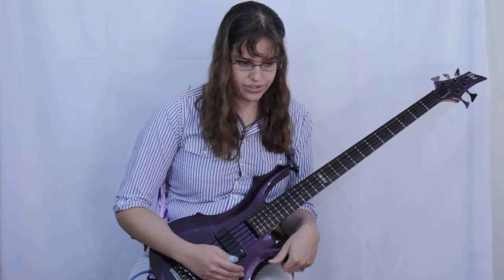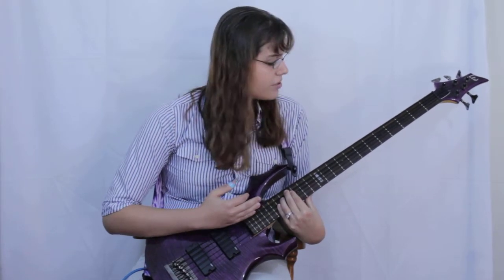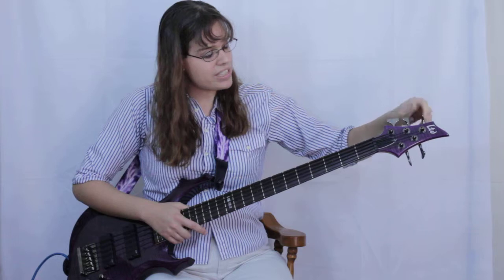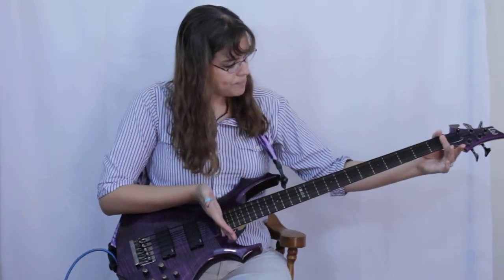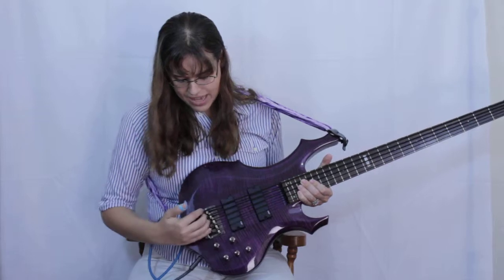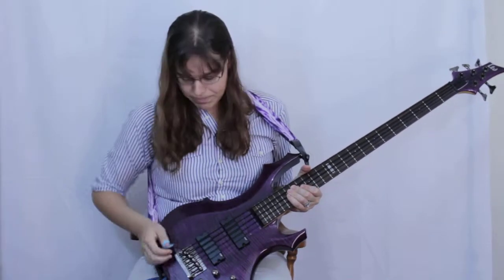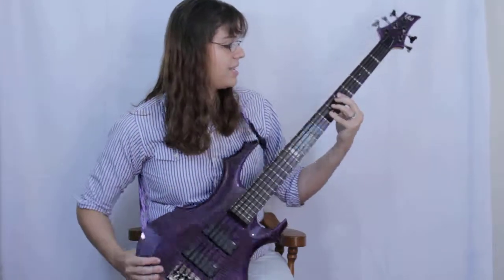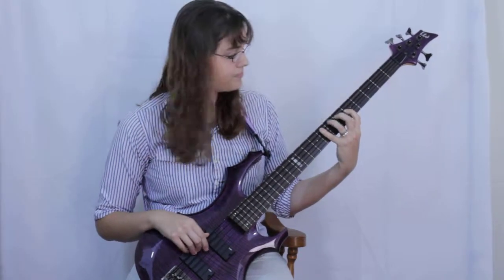Electric Bass Instruction Video - Pre-Lesson Video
This video is intended for students completely new to the electric bass. It contains basic history and background information for bassists looking to start lessons with Sera.